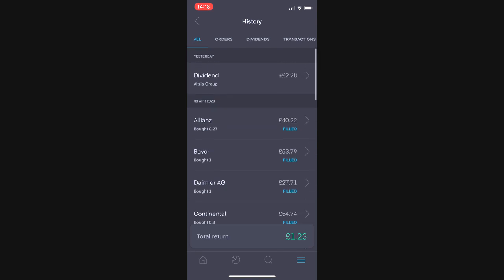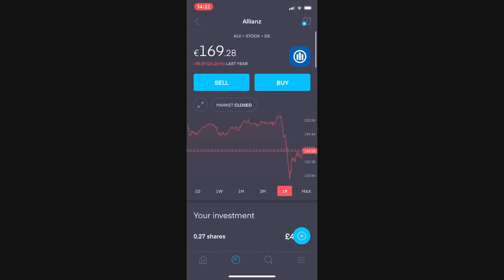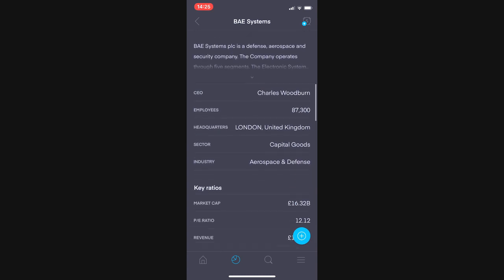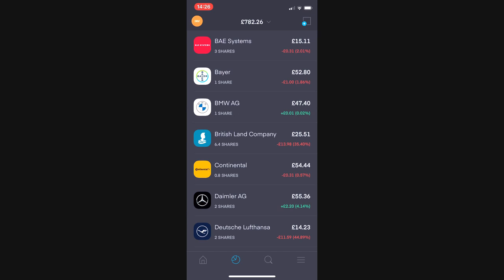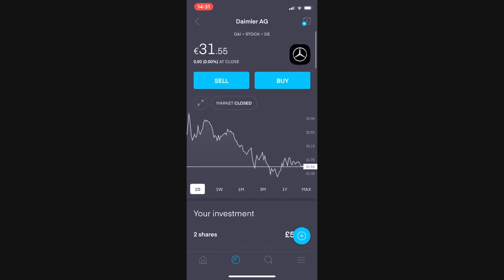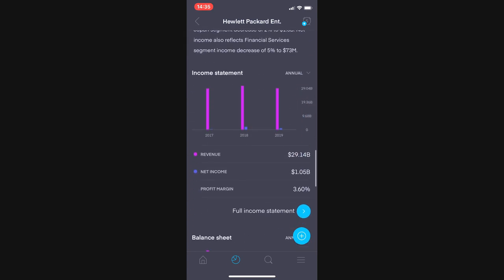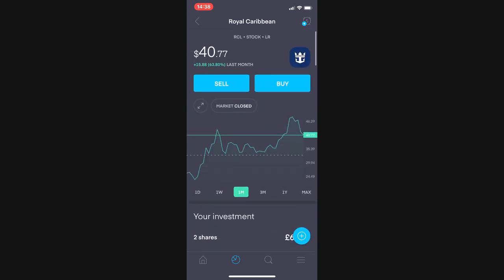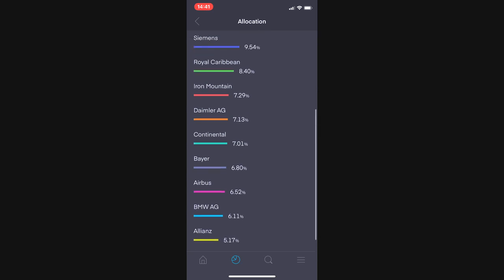Trading 212 UK £750 Dividend Portfolio | Stock Market for Beginners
Hey Dividend Chasers!

Here the April (might have said May in the video LOL) I work a month behind to look back 2020 update on my Trading 212 UK portfolio I'm buying the dip as best I could with the funds I had available, missed out on some and difficult decisions were made, but I'm happy with what I got. This is my sister portfolio to my Freetrade portfolio where the majority of my funds are kept. This month I added:
Allianz
Bayer
BMW
Continental
Mercedes
I also received 1 freeshare in Hewlett Packard paying a dividend yield of 7.8% I'll keep them. and A tilray share worth £6.50 but pays no dividend so I'll be selling.

Create a Trading 212 Invest account using this link and depositing £1Do you want to get a free stock share worth up to £100?

Create a Trading 212 Invest account using this and we both get a free share!

Check out my Instagram @dividendbloodhoundinvesting you DM me on their for a quick answer to any questions or for a FREESHARE with FREETRADE APP deposit £1 to get a share up to £200

YOUTUBE EQUIPMENT

My Camera I use
My Microphone
Stand and Gyro Stabilisation

Investing Books that Inspire me:

THE INTELLIGENT INVESTOR
THE WARREN BUFFET WAY
RICH DAD, POOR DAD
THE FOUR HOUR WORK WEEK
PROPERTY MAGIC - SCALING BUY TO LET INVESTING!

growing stocks
SP500
dividend portfolio
dividend king
dividend calender
dividend aristocrat
dividend challenger
dividend contender
seekingalpha
simply wallstreet
wallstreet journal
chinese economy
stock exchange
bear market
bull market